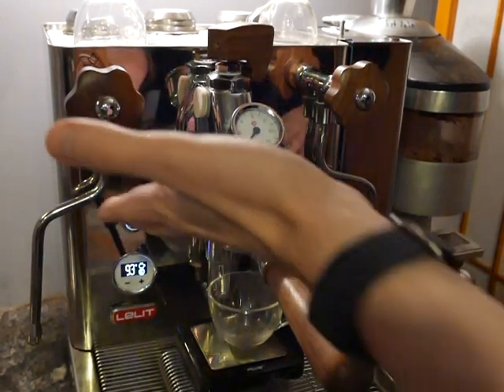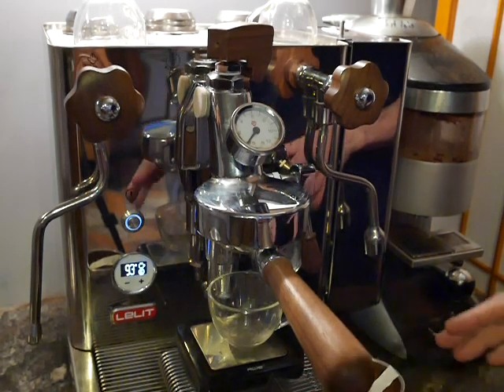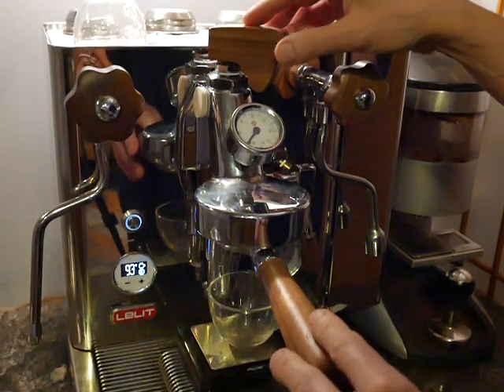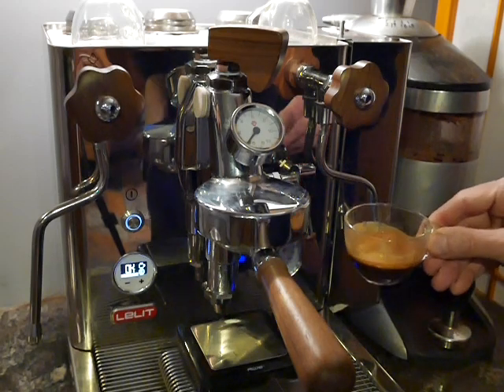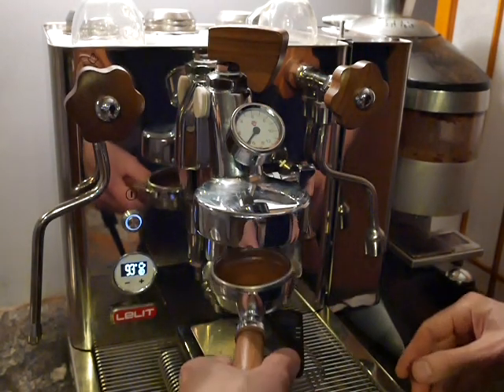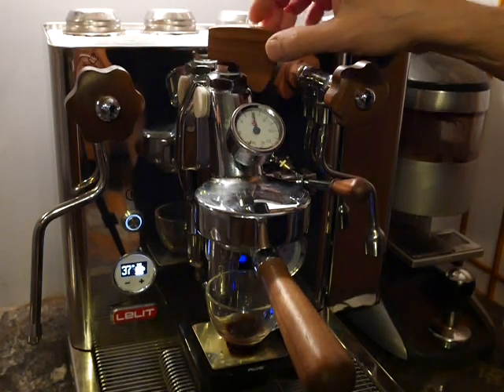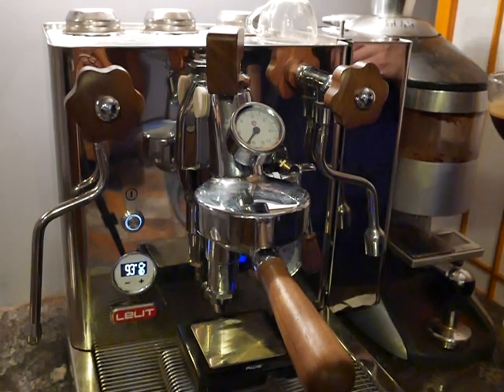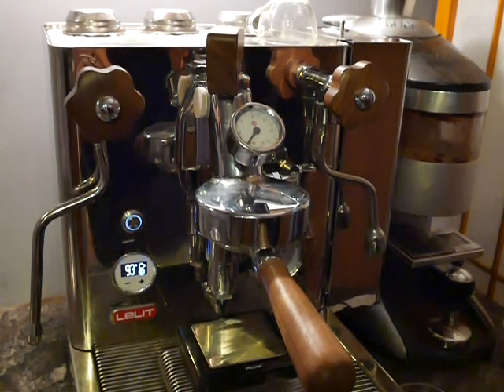Bianca Shot Profiling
Comparing two espressos; one conventional, one with a Turkish grind and extreme flow profiling.